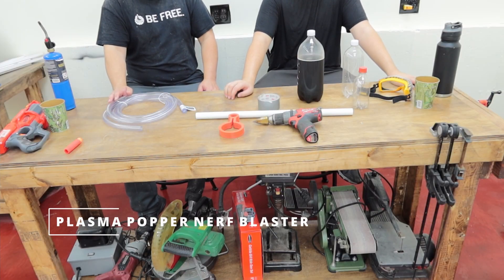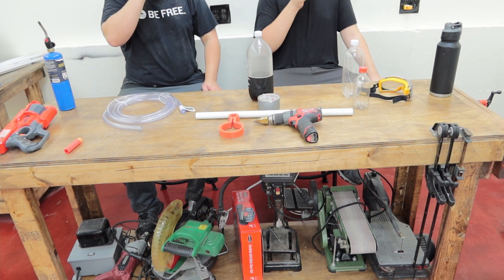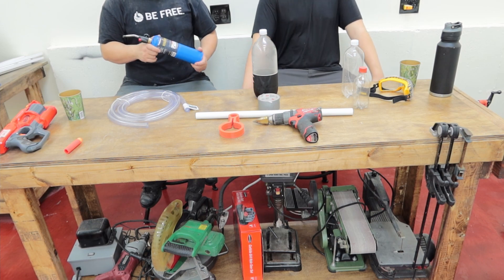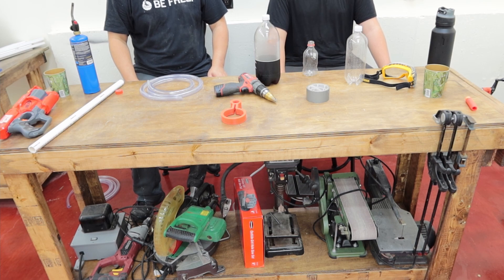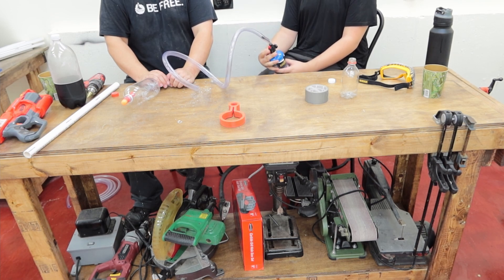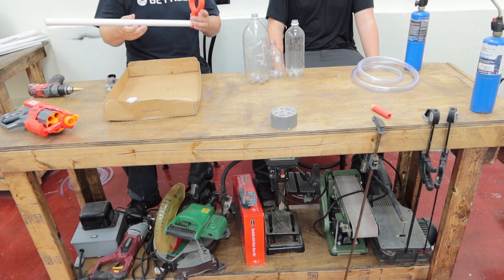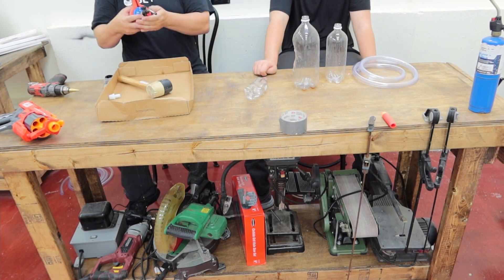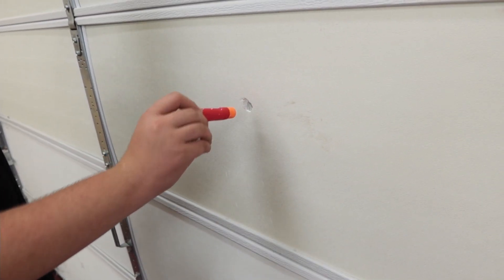Plasma popper nerf blaster (2021)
So I built a Nerf plasma popper.  I thought I built the fastest nerf blaster ever, but then I looked it up and there are way more powerful nerf blasters out there with like 30ft barrels.   I didn't include the chrono slow mo footage, but I estimated it at about 145fps(99mph).  Not anything record breaking, but it does break the speed limit pretty much anywhere in the US.

Anyways this Nerf blaster is super easy to build, makes a big bang and bright flash and is kind of dangerous.  Hope you enjoy.

Build of Materials:

3/4" schedule 40 PVC x 24" for mega barrel

1/2" schedule 40 PVC x 24" for standard barrel

1/2" ID clear vinyl tubing

12oz plastic soda bottle small combustion chamber

1liter plastic soda bottle medium combustion chamber

2 liter plastic soda bottle large combustion chamber

propane torch with ignitor torch end

Re-Upload.  Fixed some audio problems.